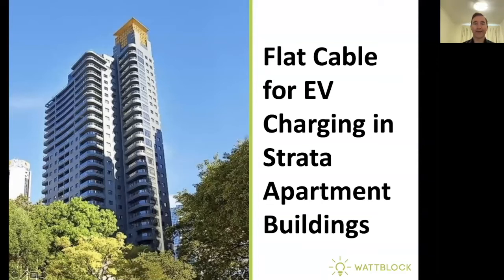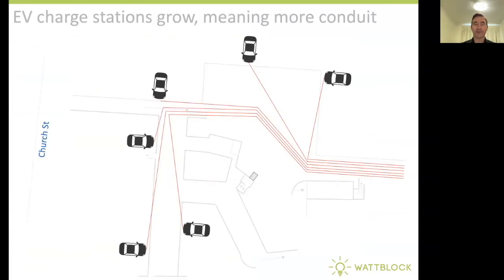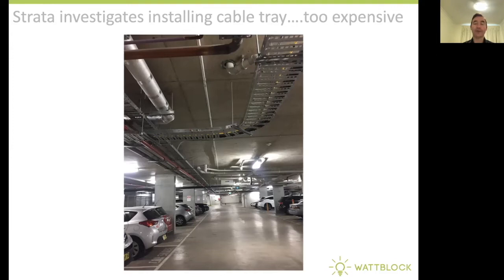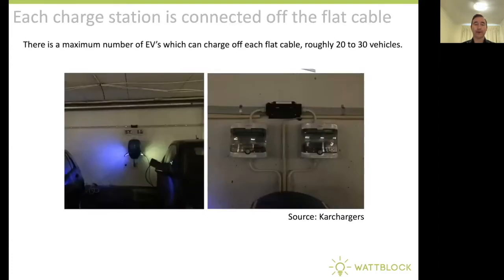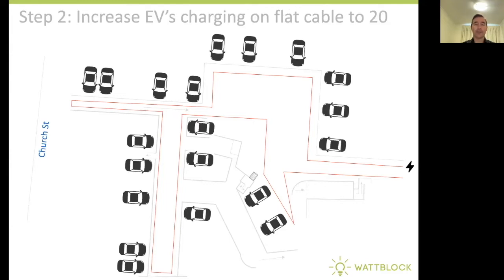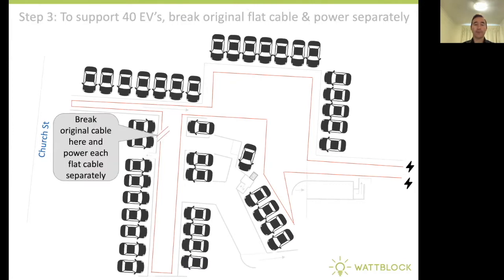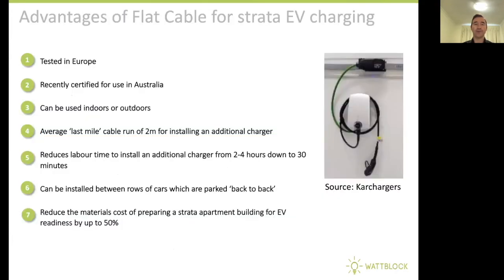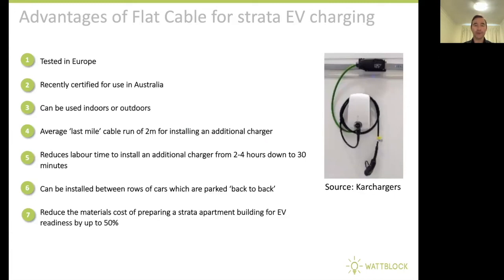Flat cable innovation for EV Charging in Strata Apartment Buildings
What is flat cable? How is it cheaper that installing cable trays? Why is this an important innovation for EV charging in residential apartment buildings